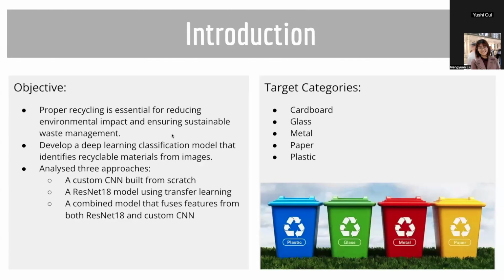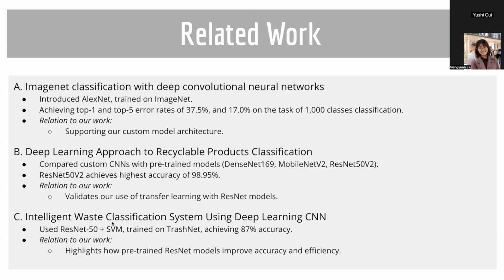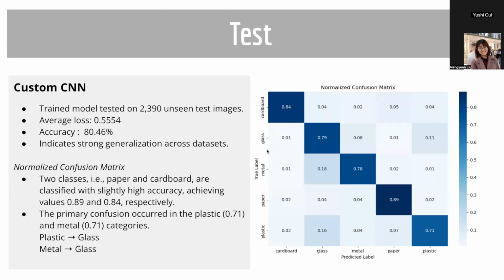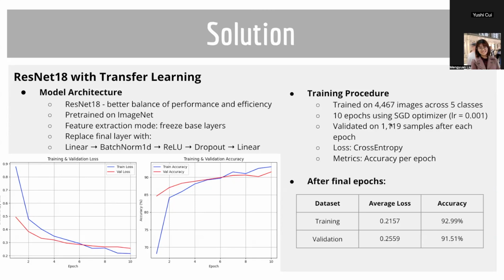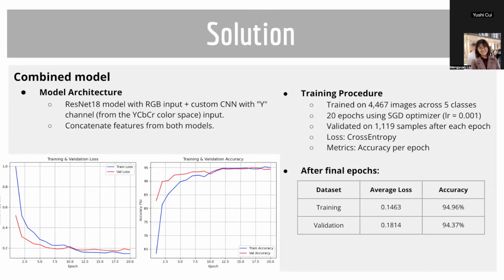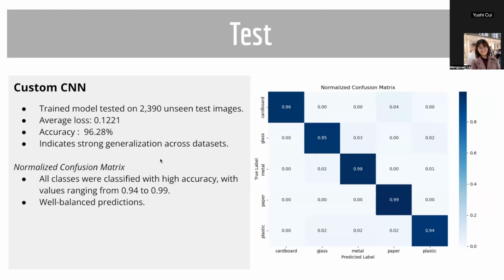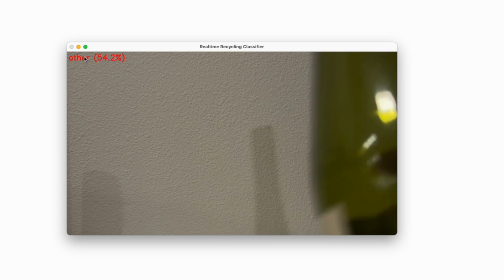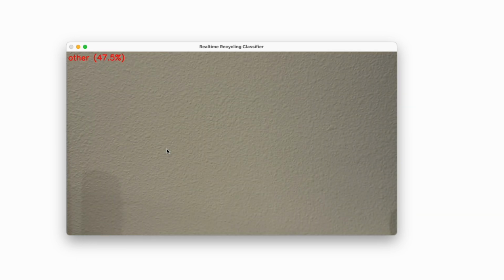Recycling Material Classification Presentation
CS5330 Pattern Recognition and Computer Vision Final Project